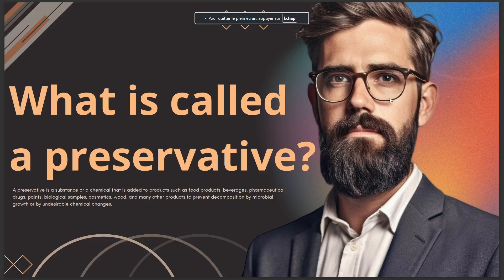WHAT IS CALLED A PRESERVATIVE